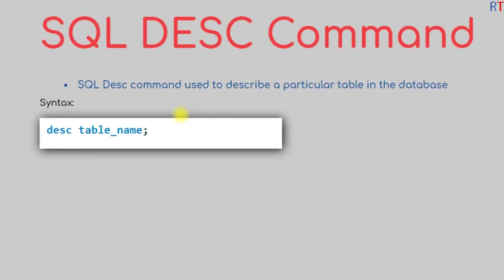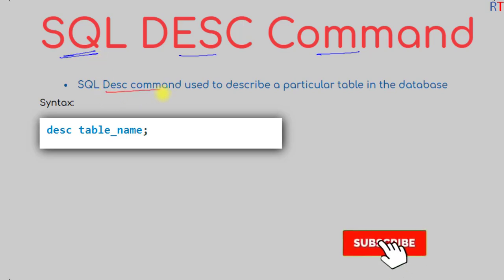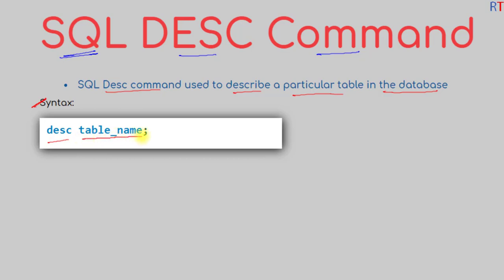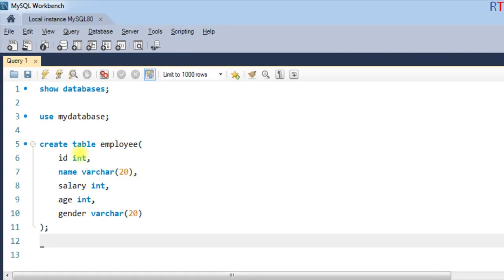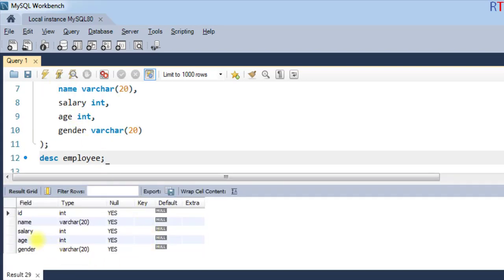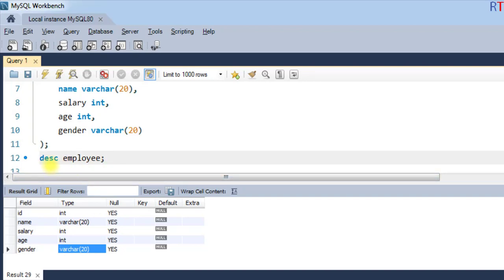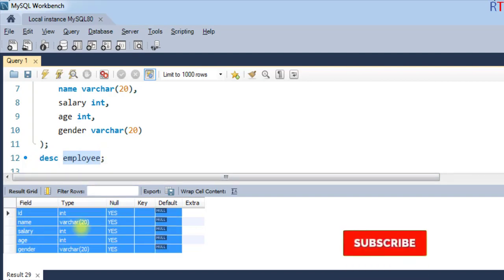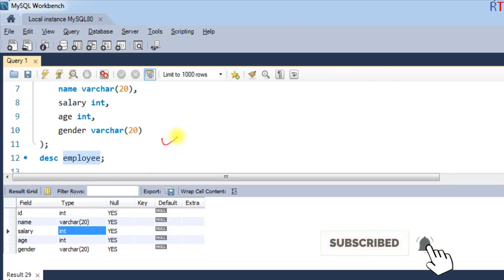#11 DESC Command in SQL | SQL Tutorial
DESC Command in SQL : SQL DESC Command used to describe a particular table in the database.
Syntax:
desc table_name;